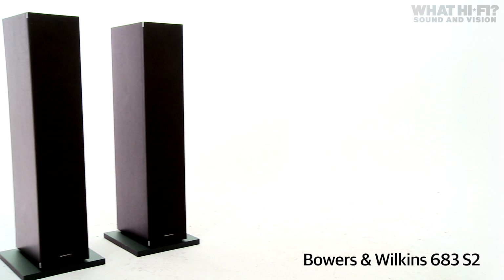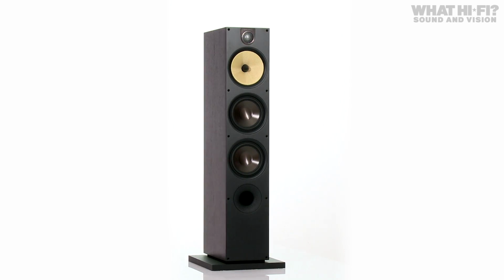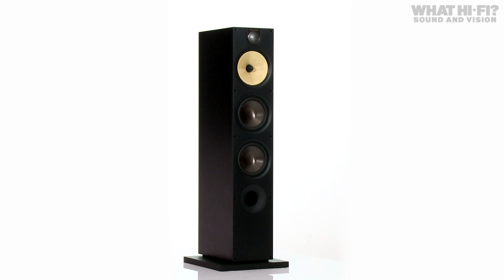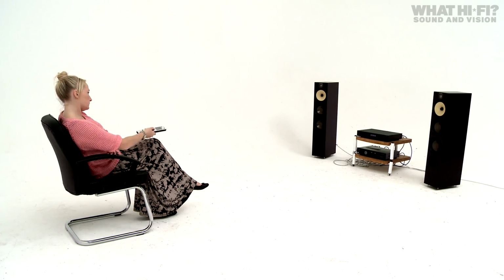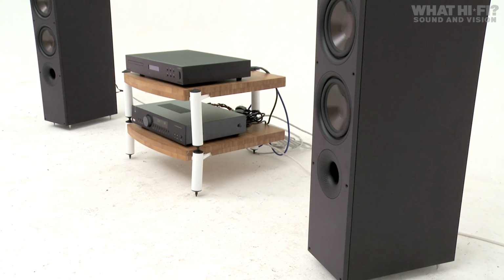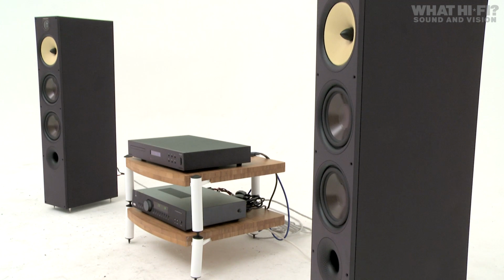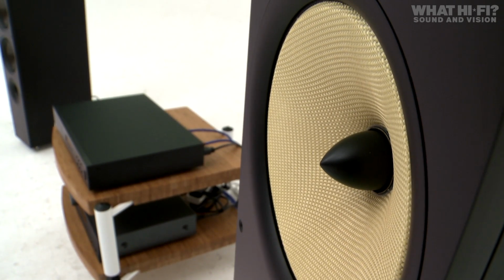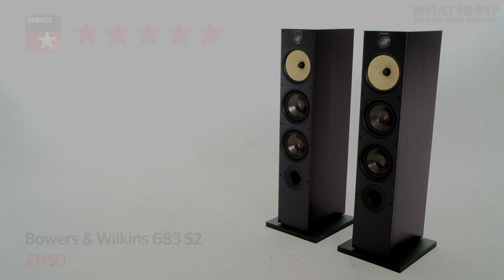Bowers & Wilkins 683 S2 speakers review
Bowers & Wilkins 683 S2 review. We review the new floorstanders from B&W, which follow in the footsteps of the 685 bookshelf speakers. Read the full review

Welcome to What Hi-Fi TV, the official YouTube channel for What Hi-Fi? Sound and Vision and whathifi.com. Whether you're looking to buy a new flatscreen TV, want to upgrade your hi-fi system, need up-to-the-minute information on new technologies and releases or advice on what new tablet to buy, What Hi-Fi has the answers. This channel brings you reviews, unboxing videos and product comparisons for the best products on the market. All reviews are available in full online and in our monthly magazine What Hi-Fi? Sound and Vision.

Follow What Hi-Fi? On Twitter